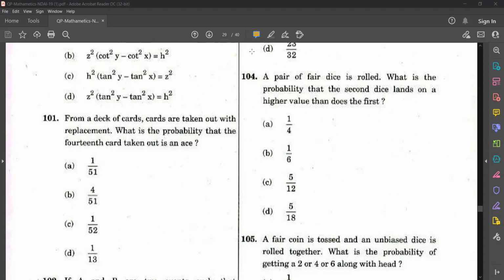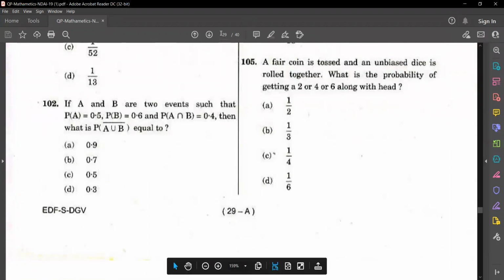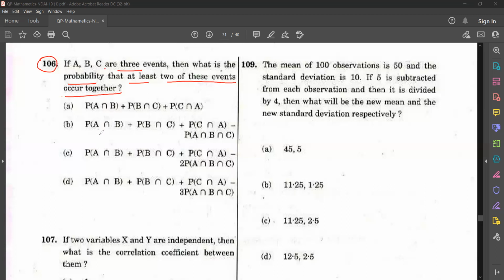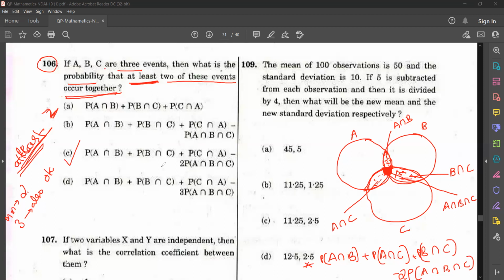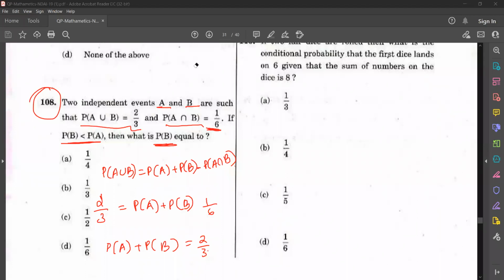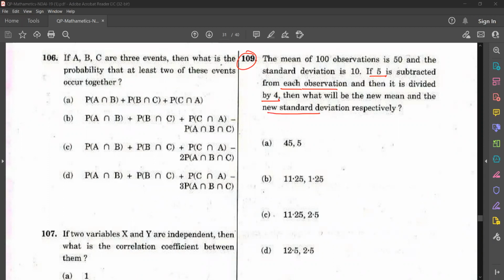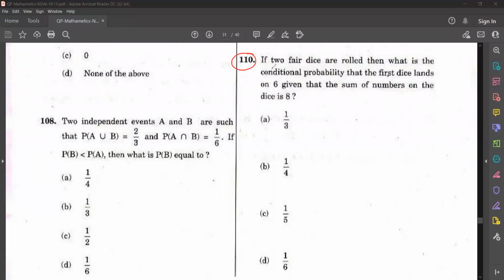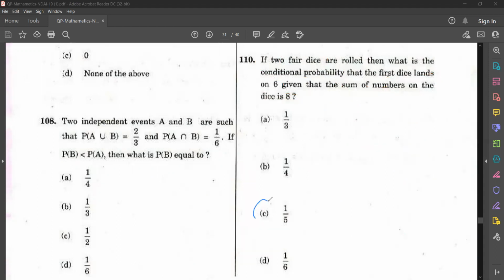NDA | Maths | PYQ | Probability | Statistics | Solution and Discussion